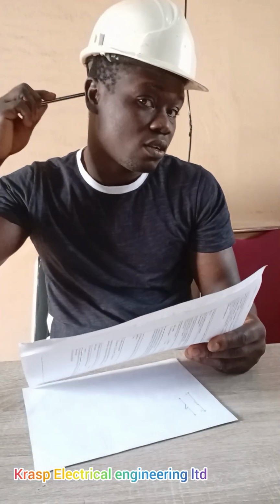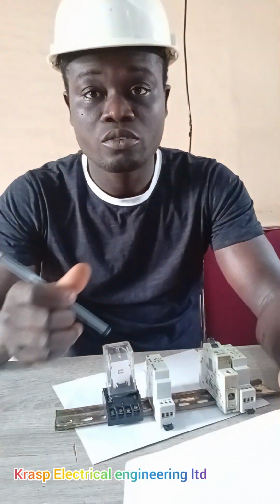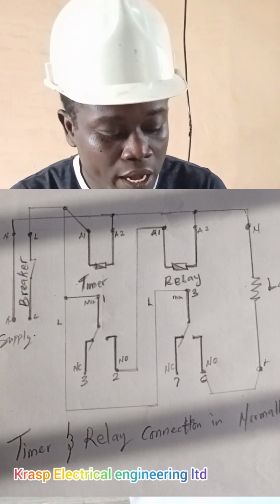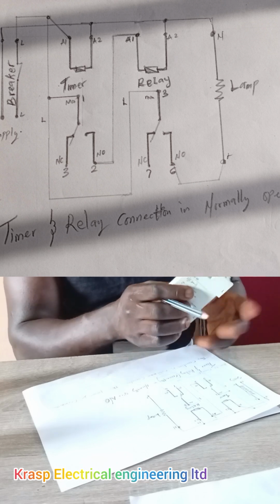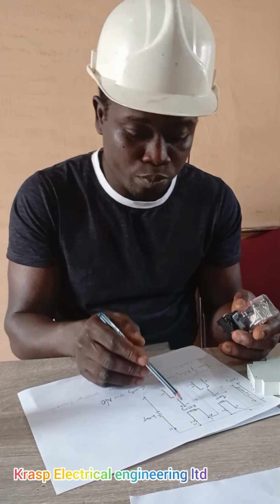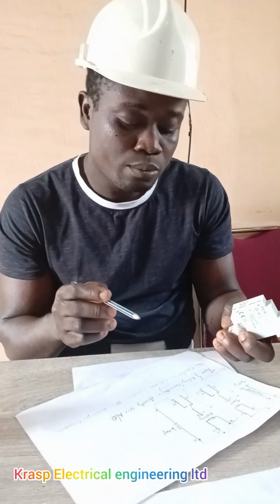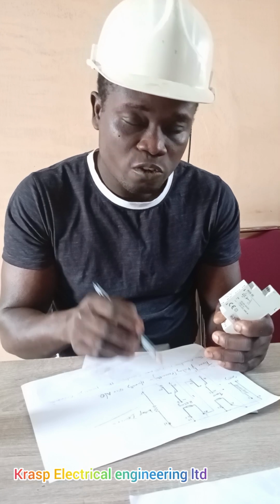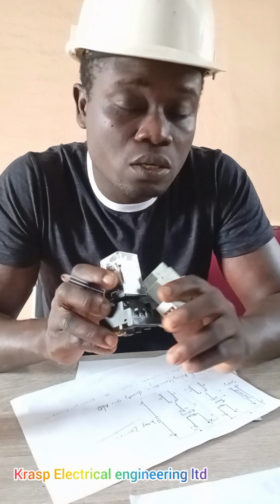how to connect a timer and Relay in normally open connection. for automation purposes.